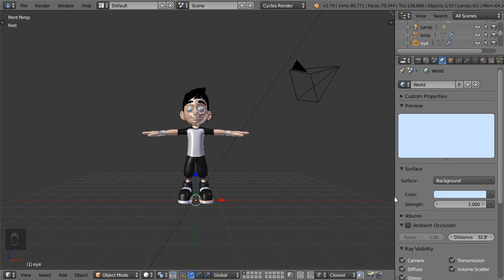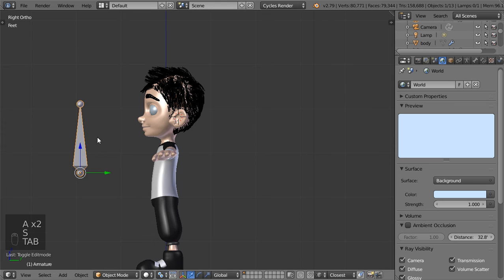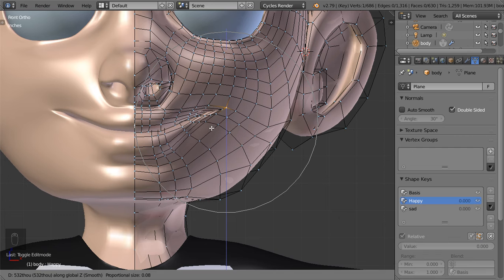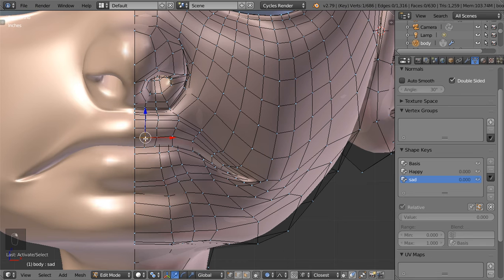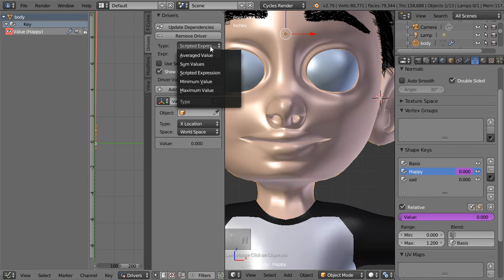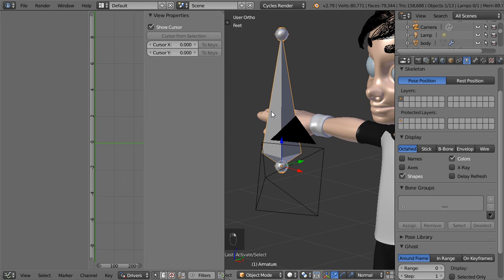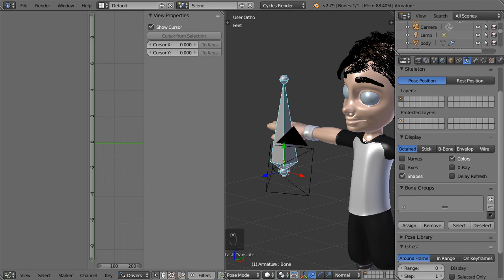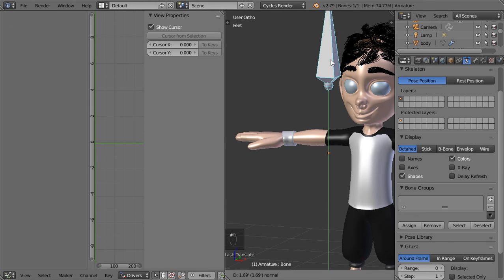Blender Daily Tips and Tricks#14 | Facial Rigging (EN.)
make to facial Actions using shape Keys